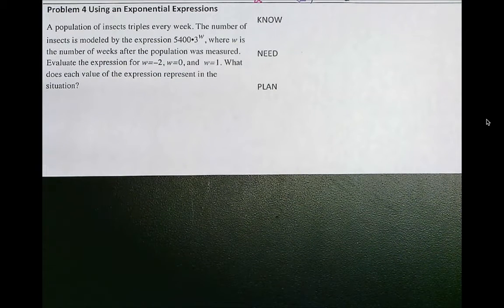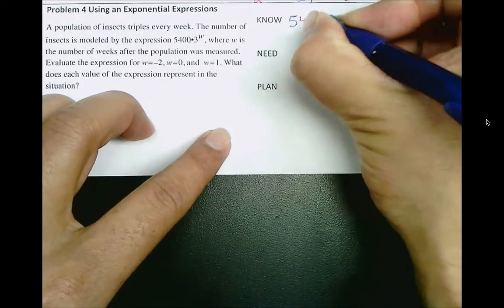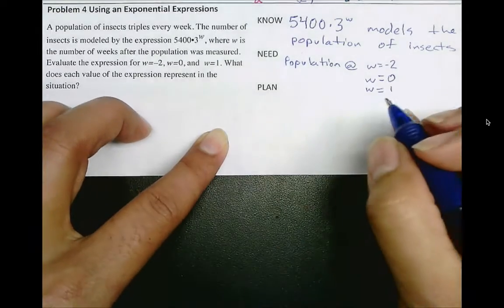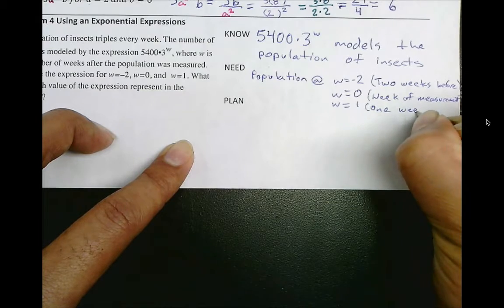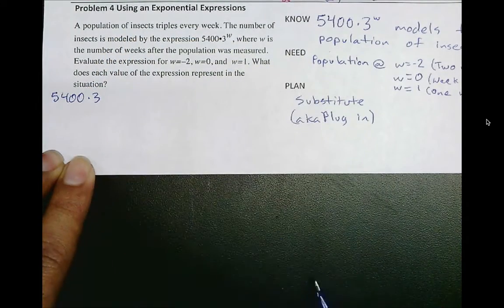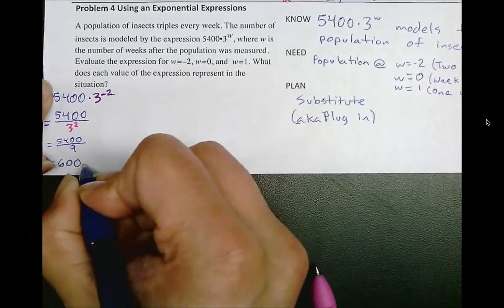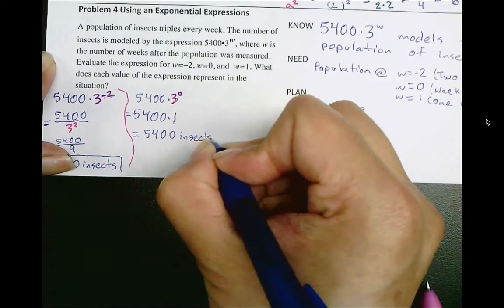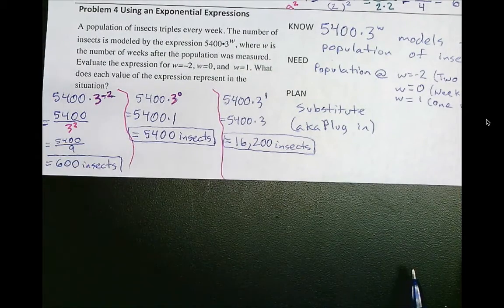7-1 Outcome 21bg Zero and Negative Exponents Problem 4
This video lesson will teach you how to simplify exponential expressions using the zero and negative exponent properties.